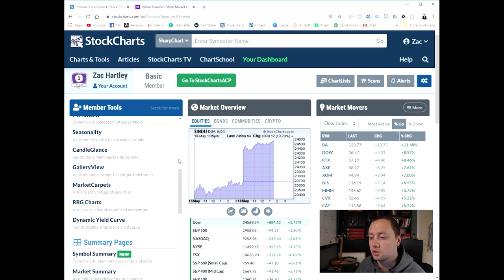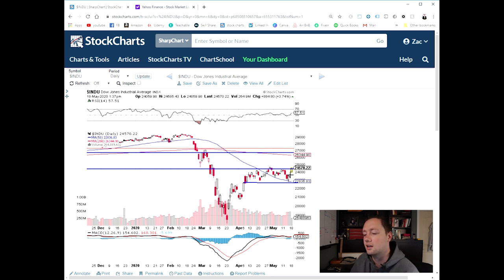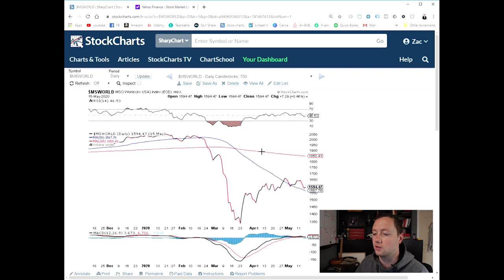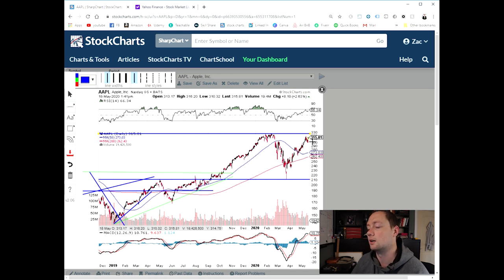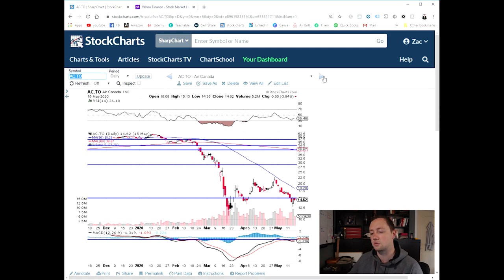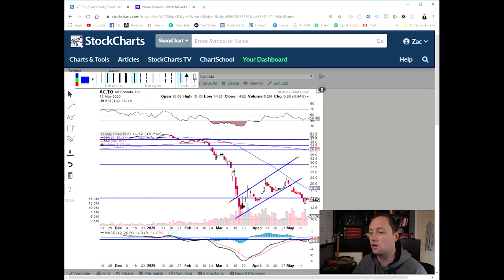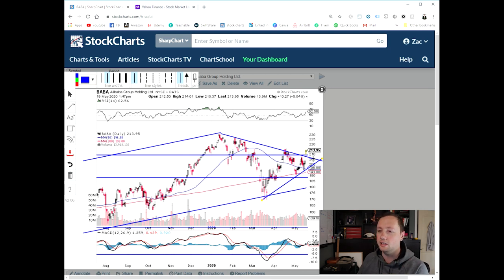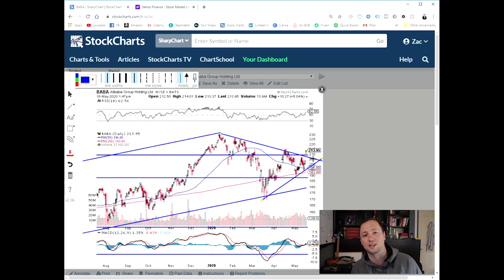Daily Trading Routine for Technical Analysis using Chart Lists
In this video we are going to use chart lists to perform technical analysis on the market and several different stocks.  This chart list is something that should be built into a daily trading routine and used to monitor for buy and sell opportunities.  Try to find a chart list software that will allow you to keep your annotations on a saved chart similar to this.

Links to my Camera and computer setup:
🖨3D Printer

🎬 Licensing opportunities available.